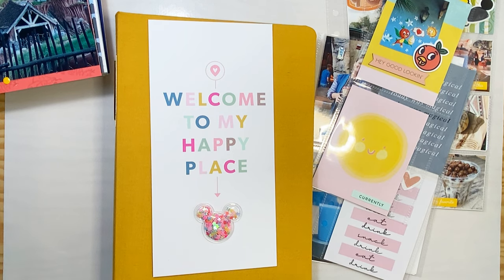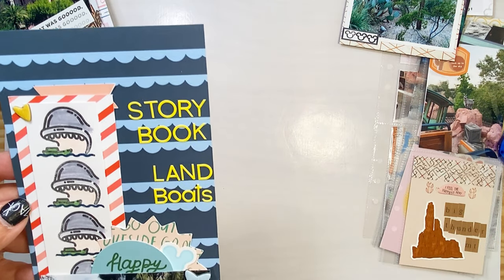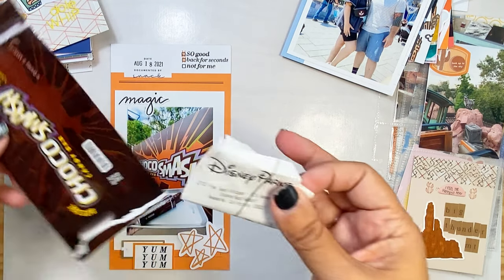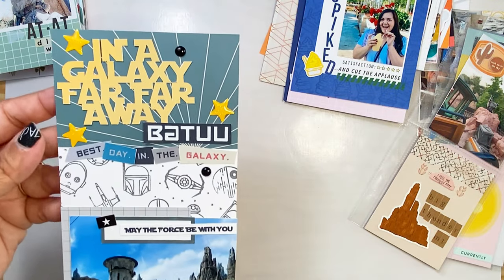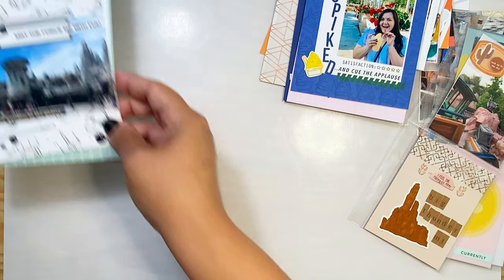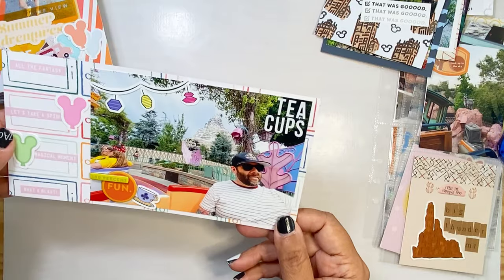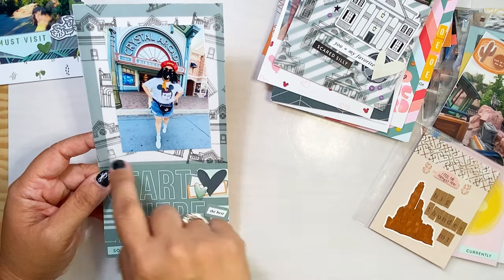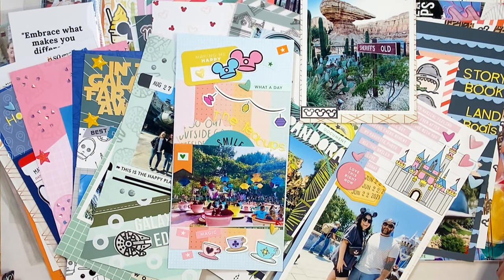Disneyland & Disney World Layout / Album Flip Through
Watch as I share with you traveler's notebook size scrapbook layouts of Disneyland and Disney World.  I share what techniques I used, color combos, and what items I used to complete each page.

Ink Pad